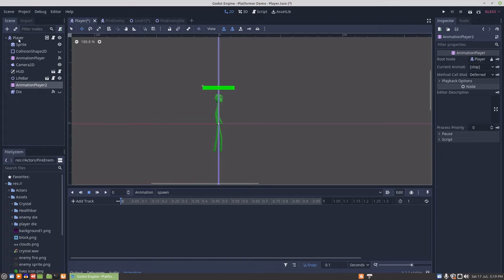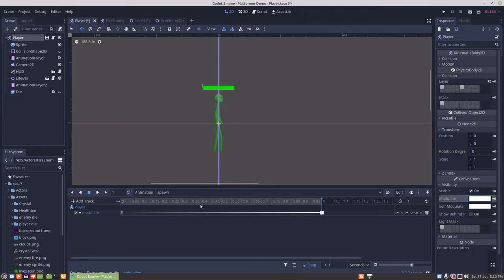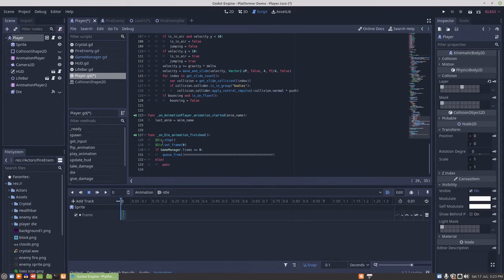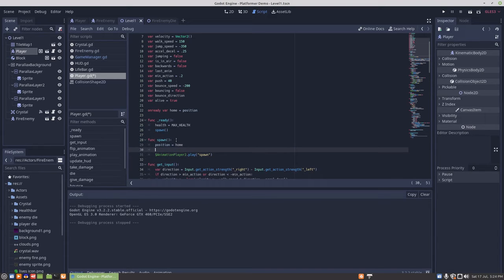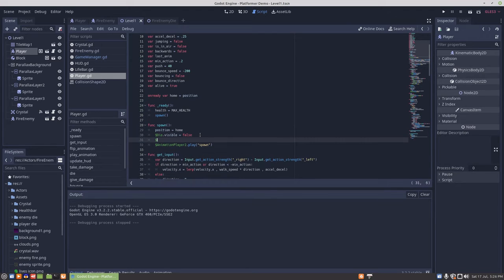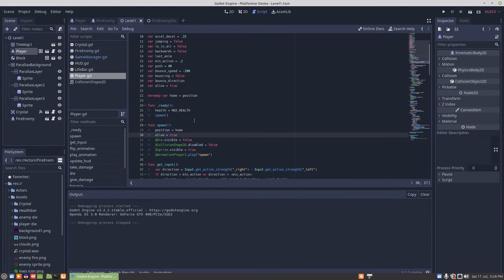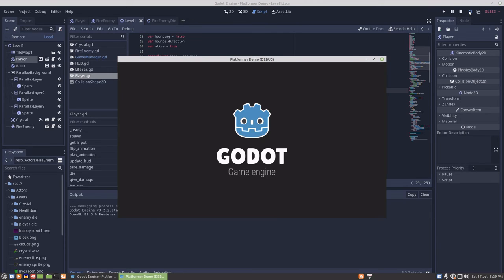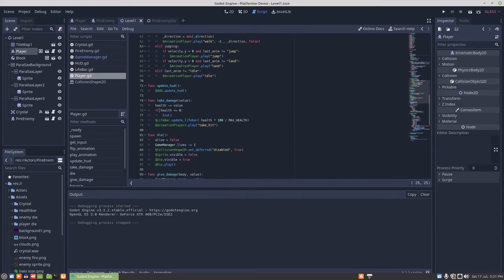Platformer - Player Spawn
Making the player spawn function in Godot platformer demo project